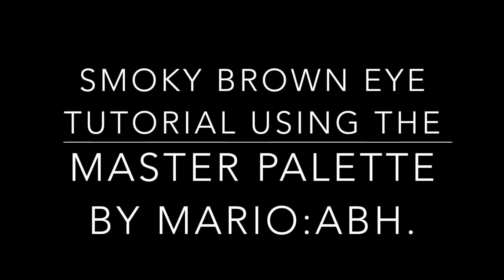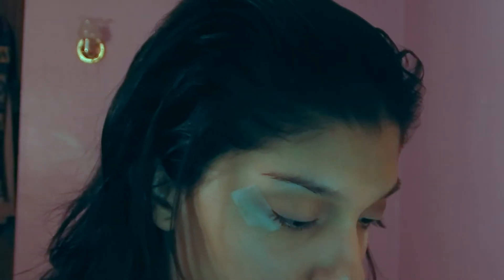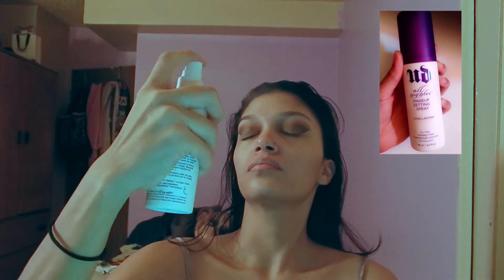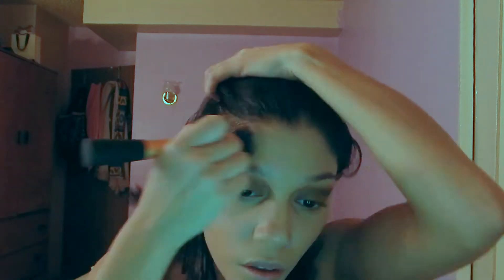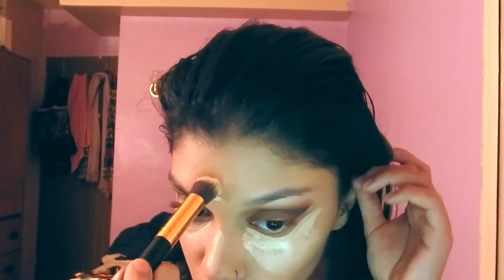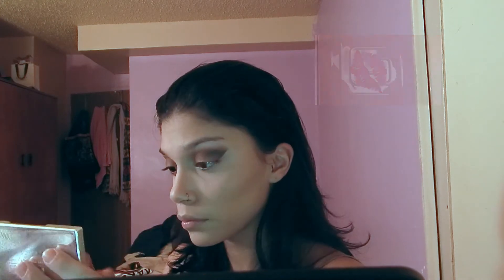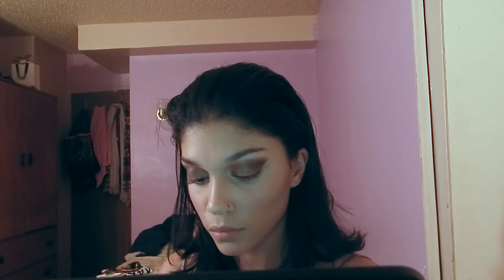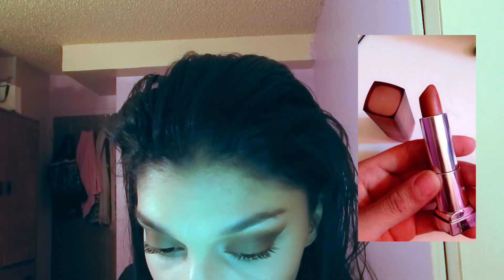Brown Smokey Eye (ABH Mario Master Palette) | Tutorial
Hello! I'm back with another makeup video!!! I really hope you enjoy this smokey brown eye look and I'll see you on my next one!